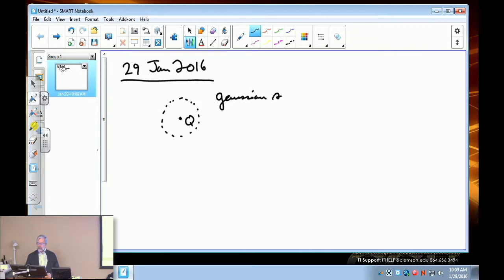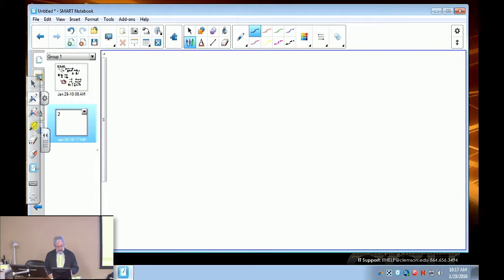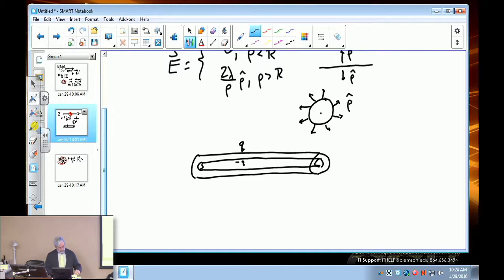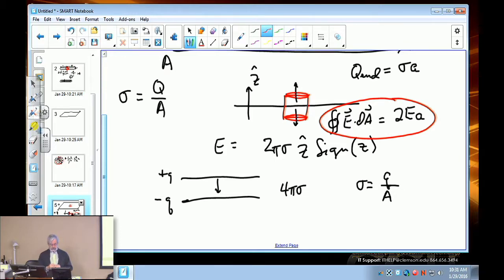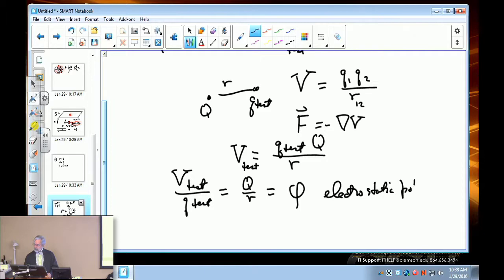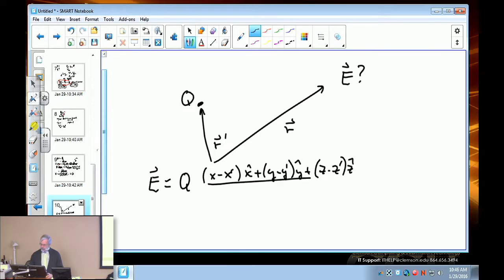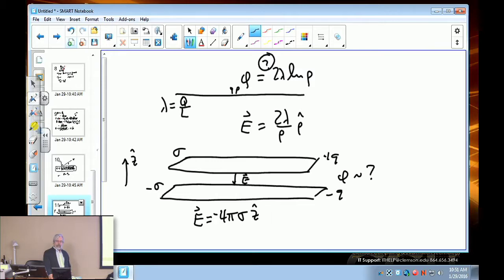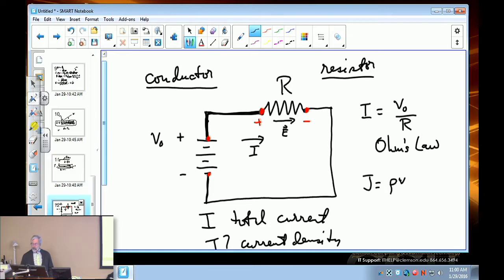PFR E&M Lecture 9: Circuits and Gauss' Theorem (continued)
-Chapter 2:
--Gauss' Theorem
--Circuits